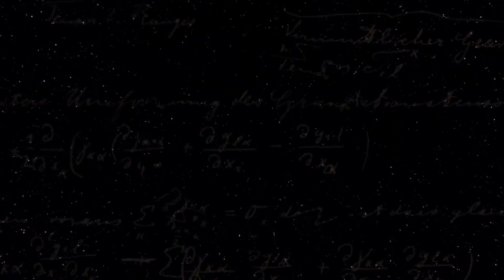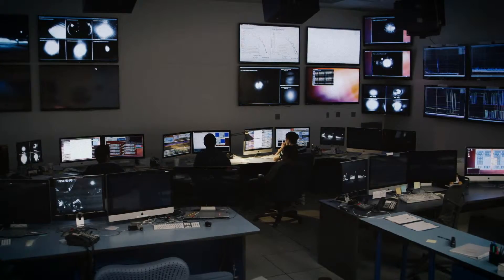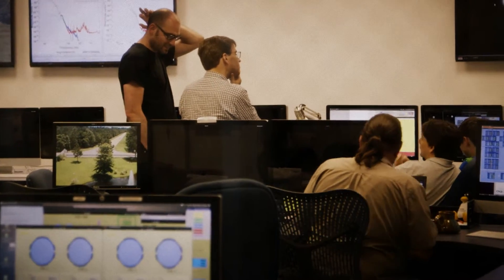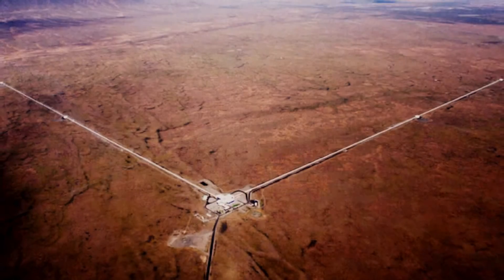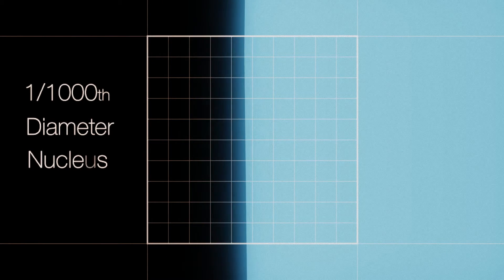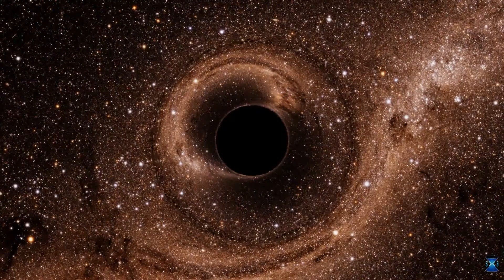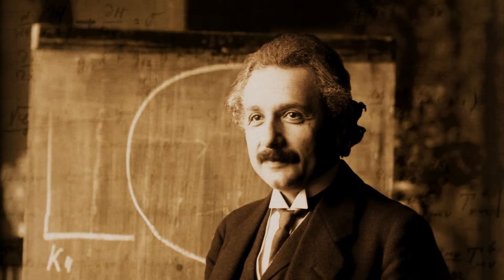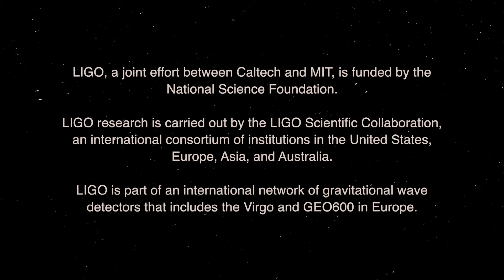LIGO Detects Gravitational Waves 1st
Gravitational Waves